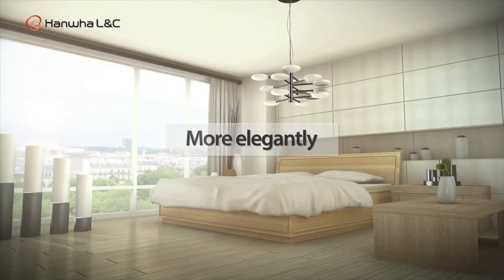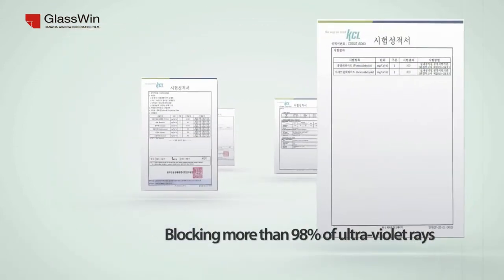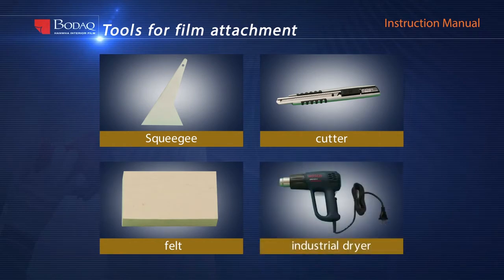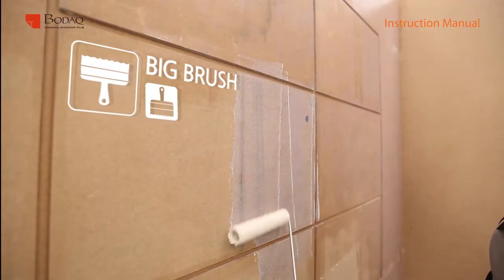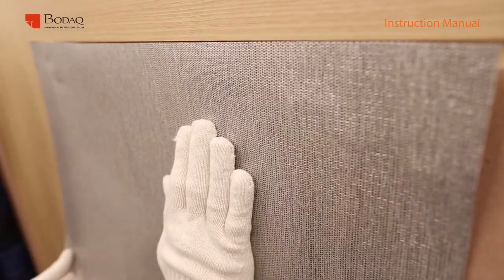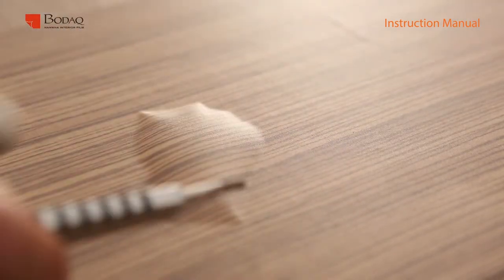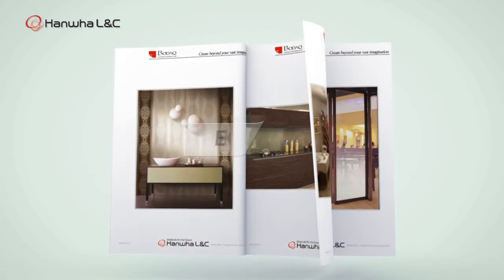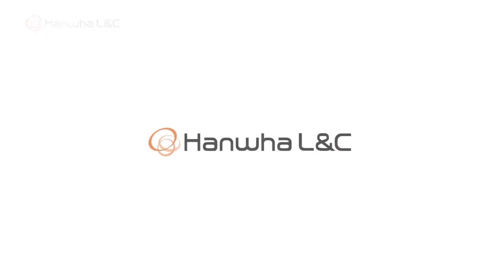HANWHA INTERIOR FILM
Film trang trí, film dán tường, film dán gỗ, film dán phòng xông hơi Hanwha nhập khẩu Hàn Quốc
Công ty CP Đầu Tư Xúc Tiến Thương Mại Hoàng Hà